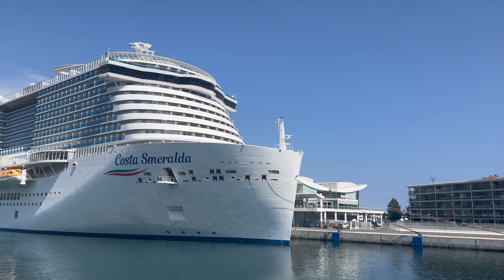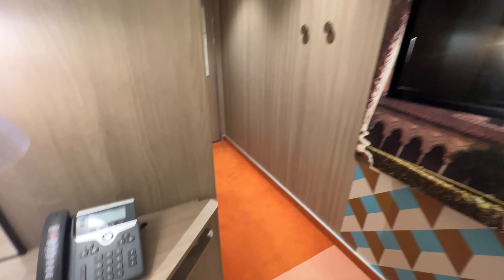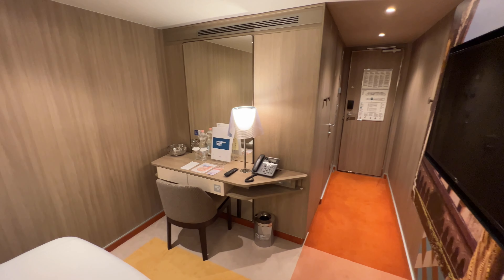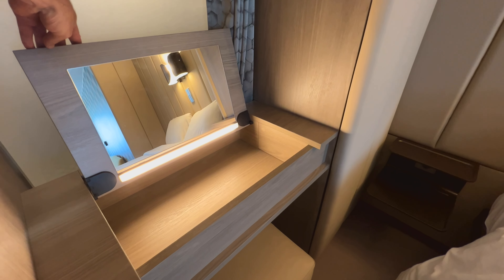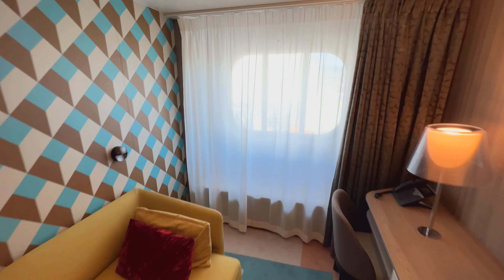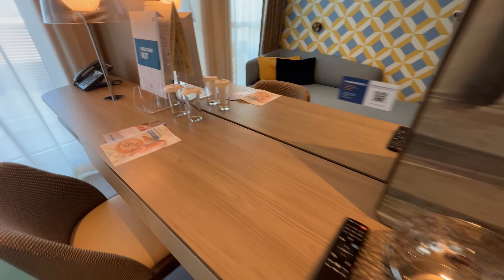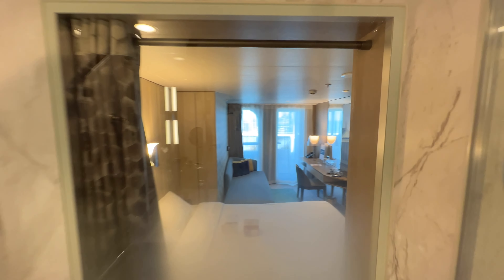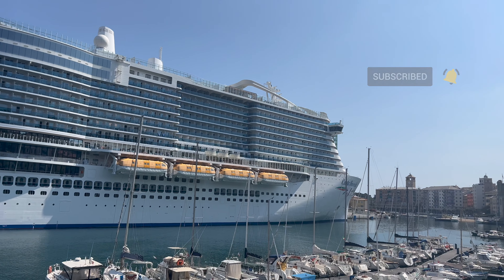INSIDE, OUTSIDE and BALCONY Cabins - Full Room Tours - Costa Smeralda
Costa Smeralda is a huge Italian mega cruise ship, owned and operated by the Carnival Corporation under the Costa Cruises brand. Smeralda is one of the newest cruise ships from Costa, and is an Excellence-class ship. If you recognise this ship class title, you've perhaps seen some of her sister ships: Costa Toscana, P&O Iona or P&O Arvia, to name just a few.

In this video today, I'm going to show you three different cabins, which will hopefully help you to see what Costa Smeralda could deliver for your vacation. Those 3 cabin types are: Inside, Outside, and Balcony. For additional room types, these will be posted in individual videos over on my channel - be sure to check out the 'Costa Cruises' tab to see more!

If you enjoy this video today, please head over to my other social channels - remember to say hello!

If you're new to my channel, hello! I'm Fraser, and I'd love to take you on my adventures with me - all you need to do to join in is click the 'subscribe' button on this video - it would be great to bring you along with me!

Thanks in advance for your support, and thanks for just being here!